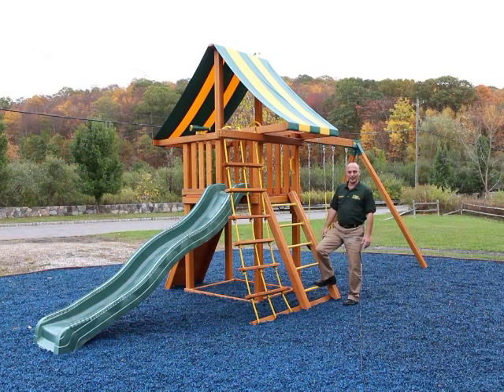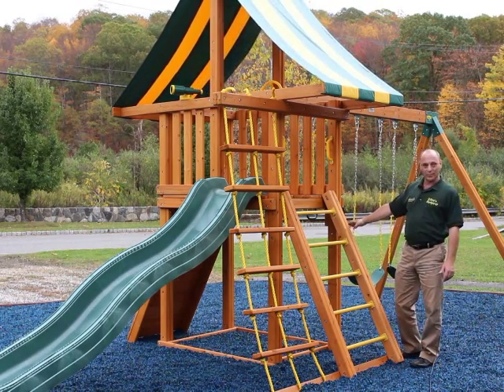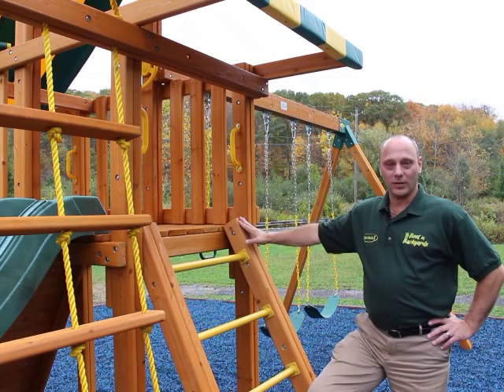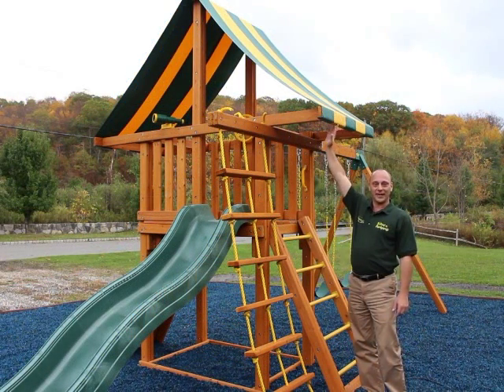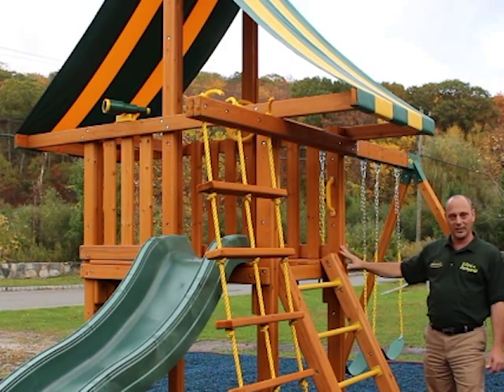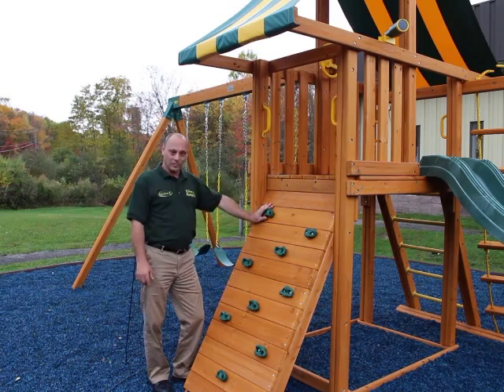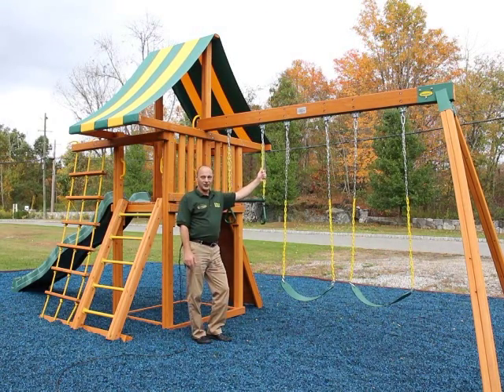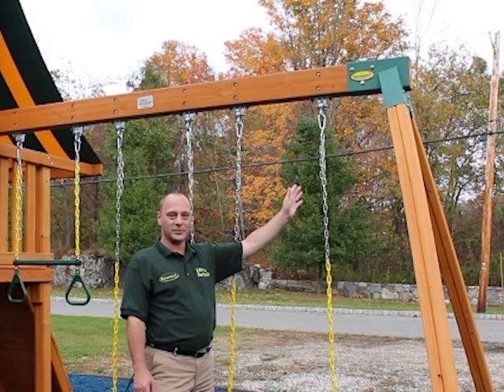Dreamscape Wood Swing Set (video for mobile devices)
The Dreamscape playset by Eastern Jungle Gym is a popular backyard playground that includes a clubhouse, an access ladder, a rock climbing wall, sling swings, a 10-foot slide and more. This swing set is 100-percent cedar, and it is constructed with high quality hardware and components. This video is an updated version of the "Dreamscape Wooden Swing Set" video.